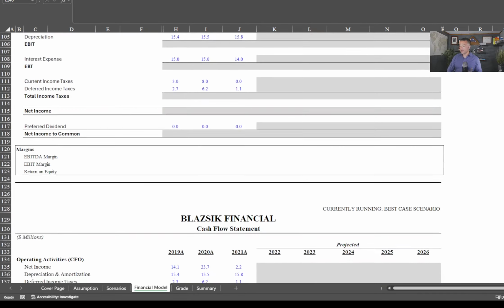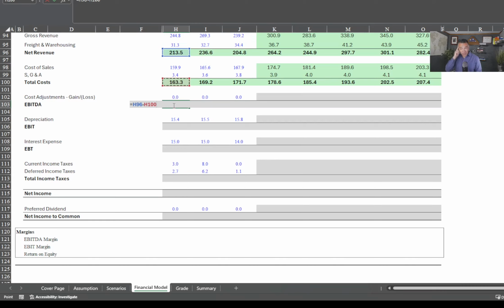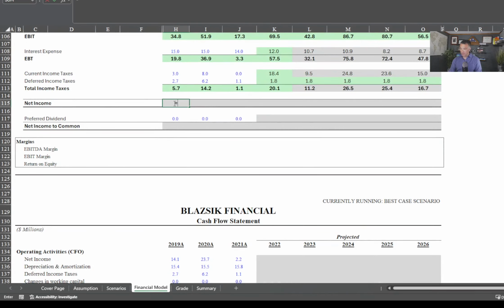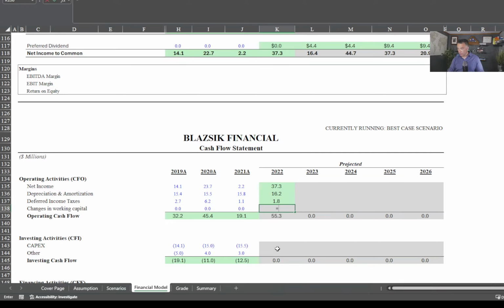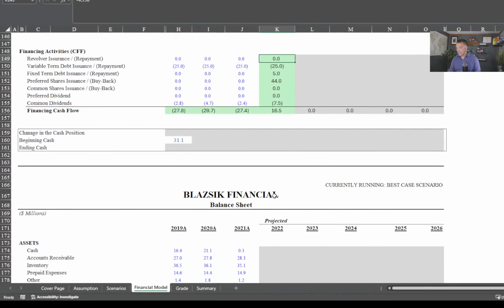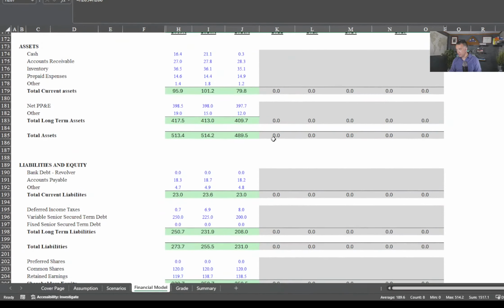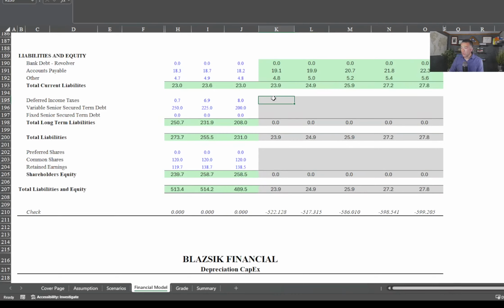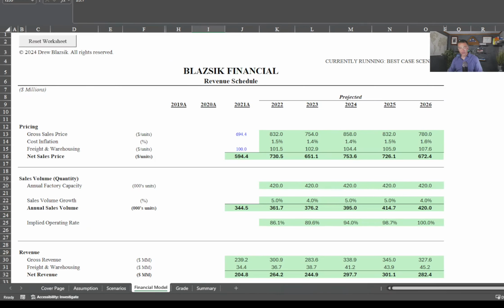Build a 3-Statement Financial Model | Income Statement, Balance Sheet, Cash Flow (SIM Method)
Learn how to build a complete 3-statement financial model using the Structured Immediate Method (SIM) — a step-by-step approach designed to help you master modeling with immediate feedback.

In this tutorial, I walk you through:

    Creating the Income Statement

    Completing the Cash Flow Statement

    Finishing the Balance Sheet

    Ensuring everything ties together in a clean, error-free model

The SIM Method helps students and professionals understand every part of the model-building process — no fluff, no shortcuts, just focused skill-building.

✅ Perfect for:
• Finance & accounting students
• Educators teaching modeling
• Professionals needing hands-on modeling practice